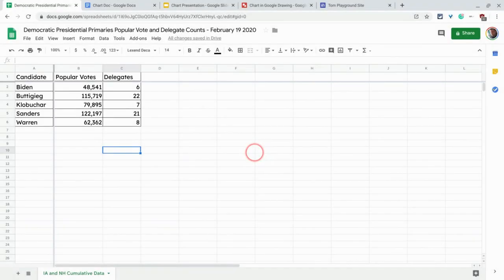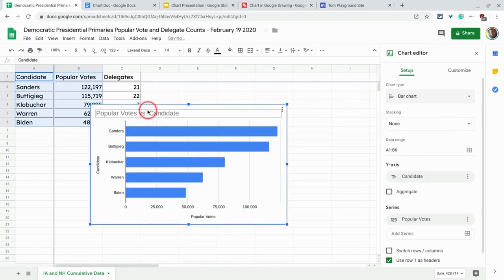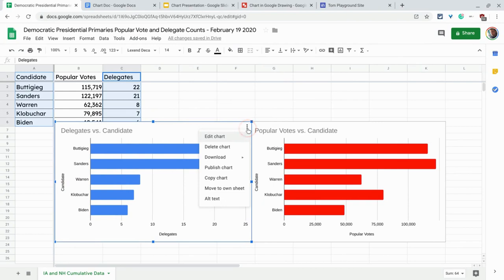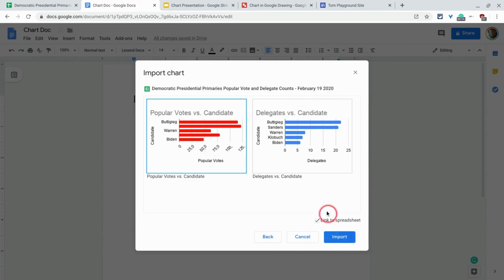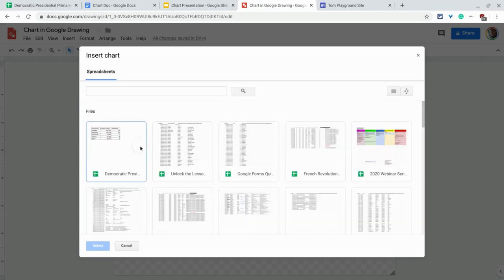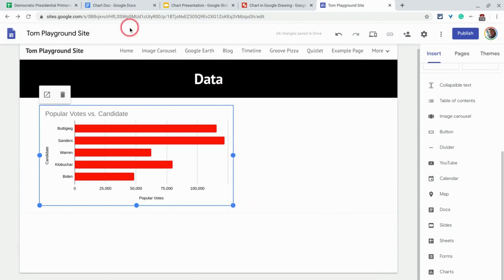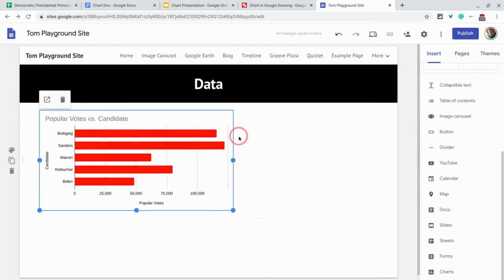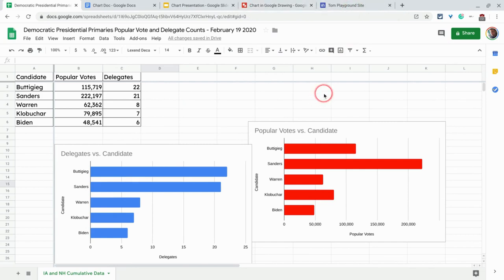Google Sheets Charts - Use them in Google Workspace Apps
A demonstration of Google Sheets charts in Google Docs, Drawings, Sites, and Slides.